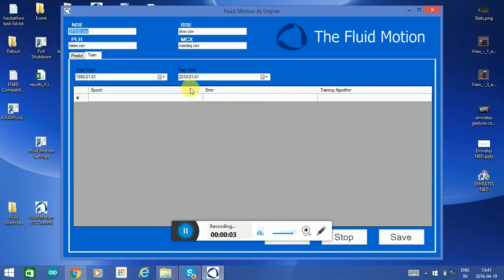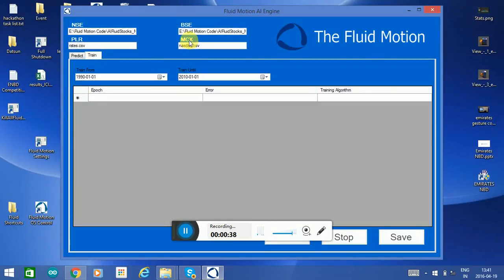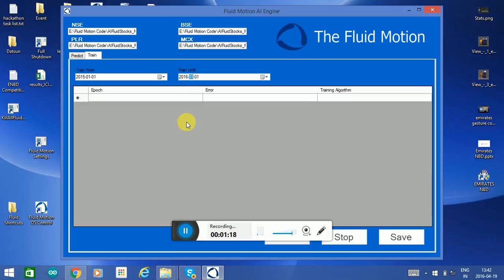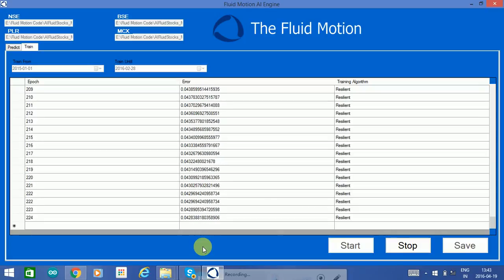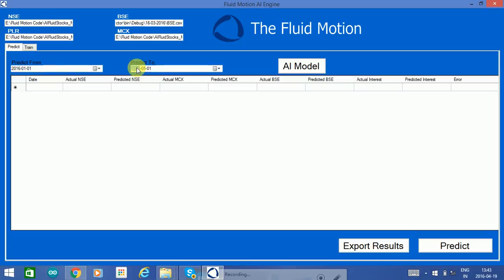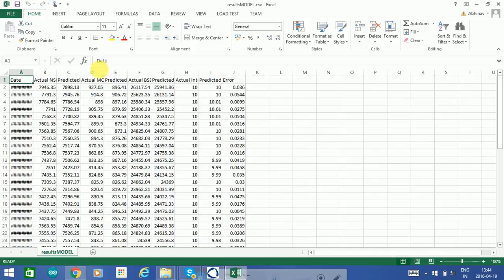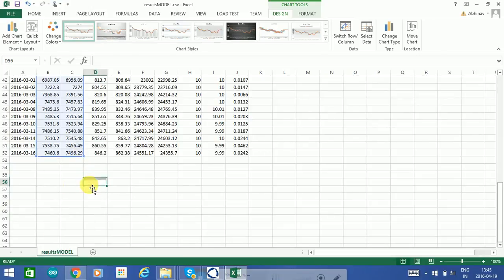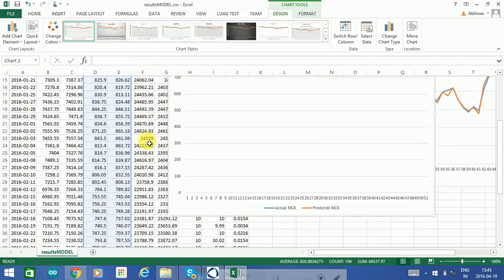Fluid AI Stock Market Predictor